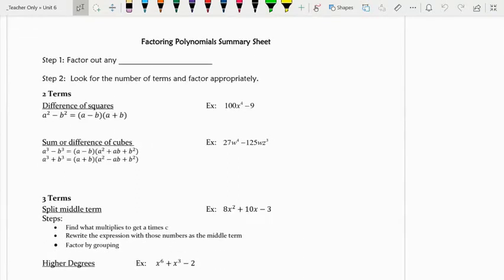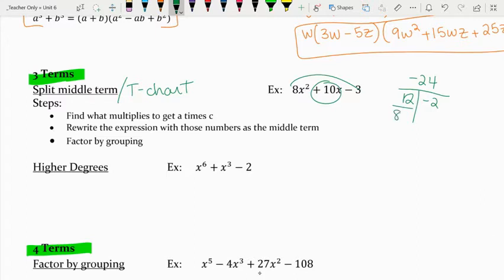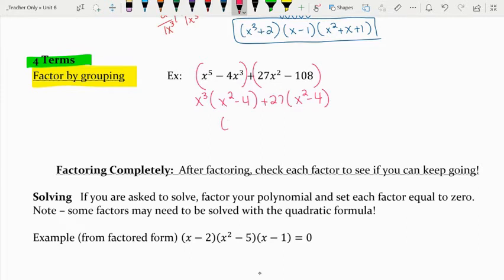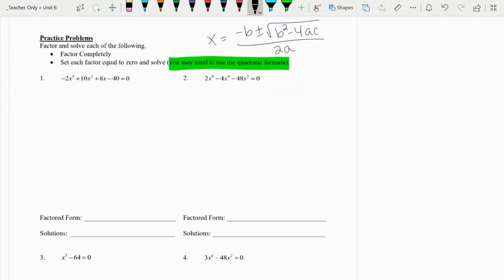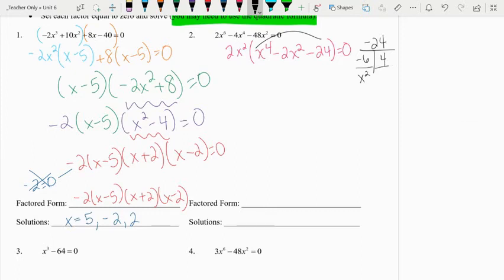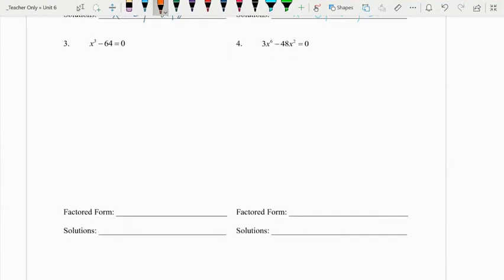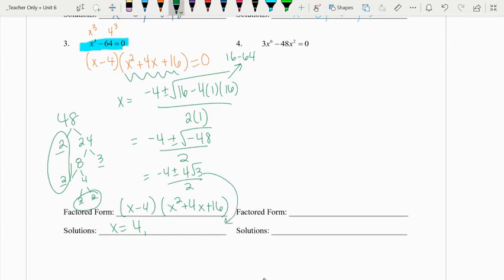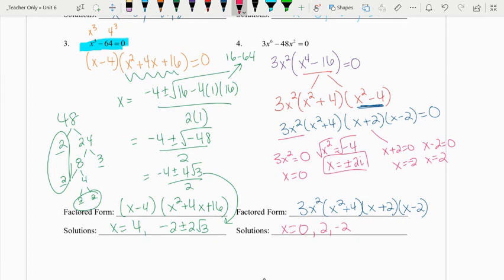6.5 Day 3 - Factoring Polynomials